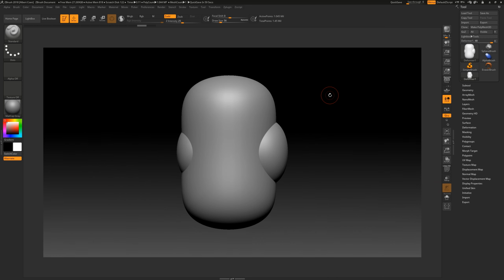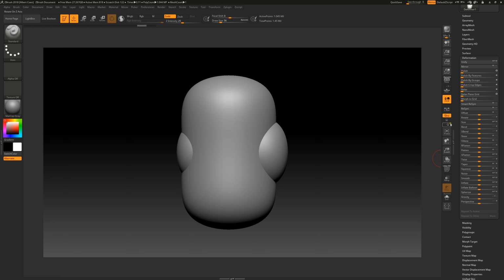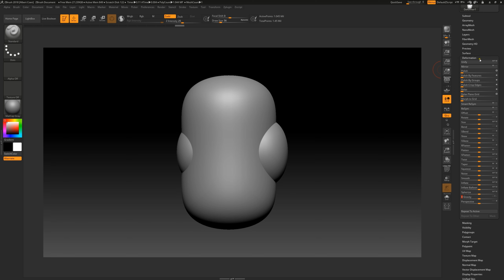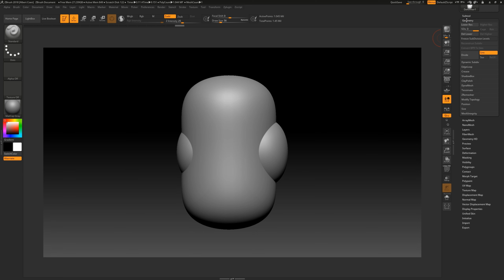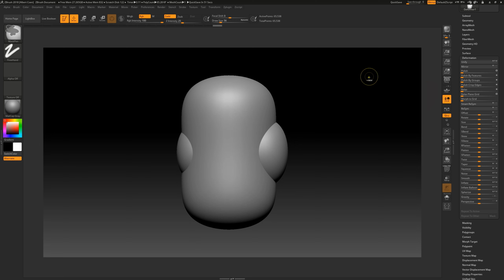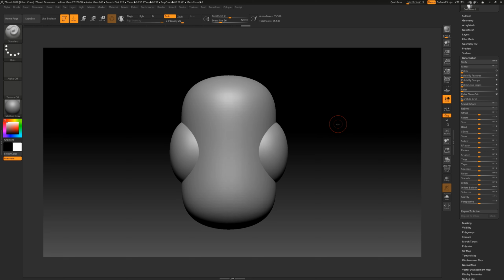ZBrush for beginners_#17 | Deformation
Deformation